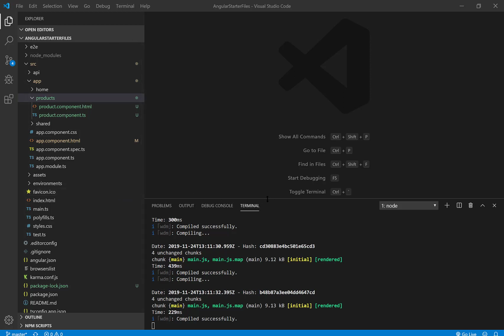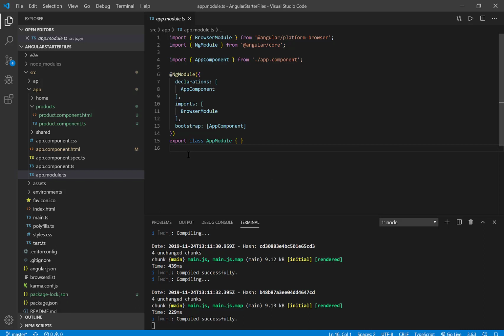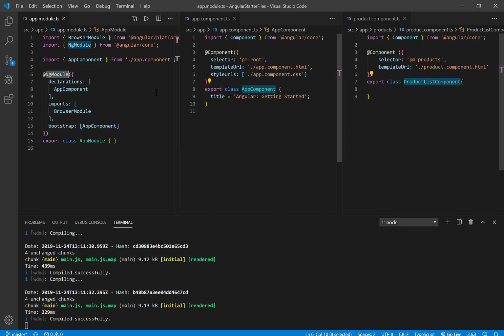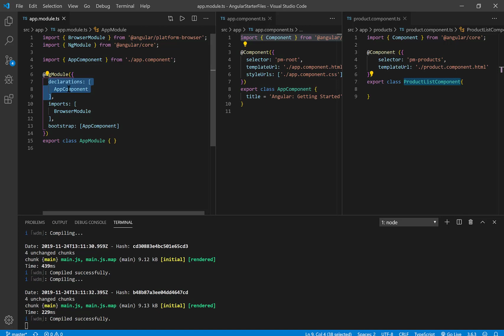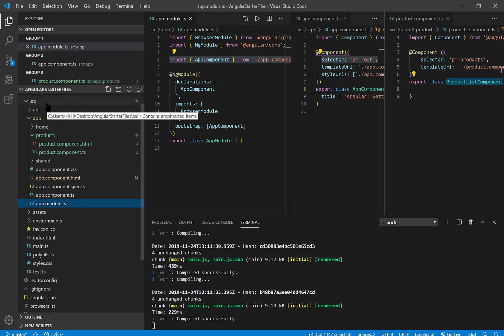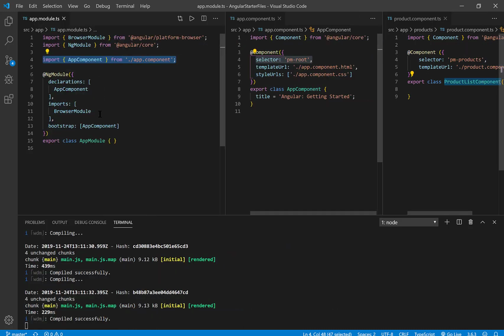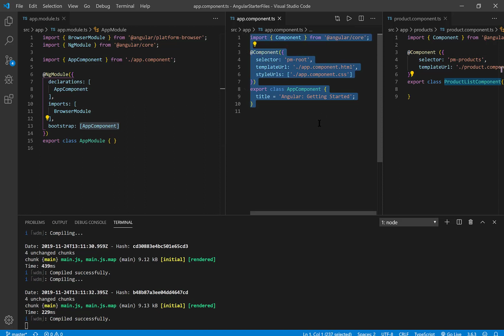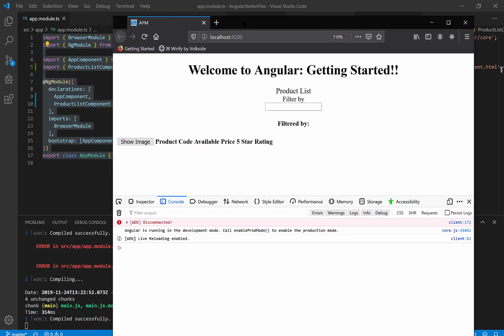Intro to NgModule